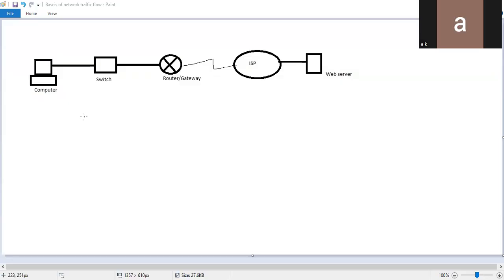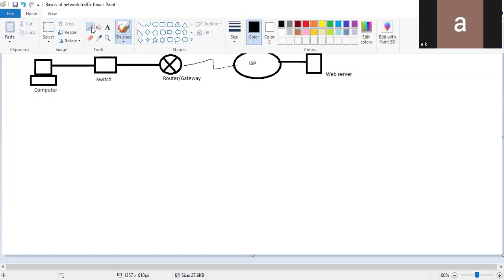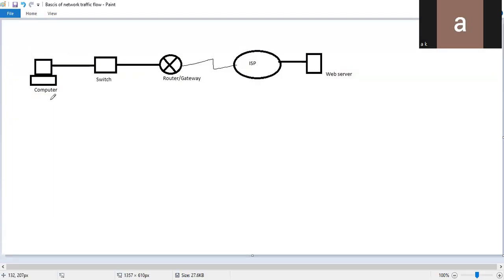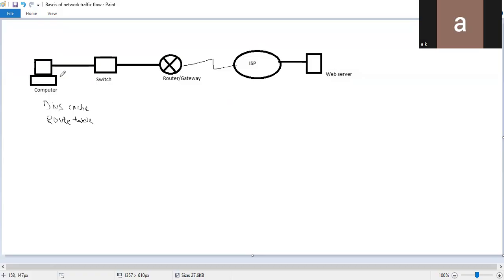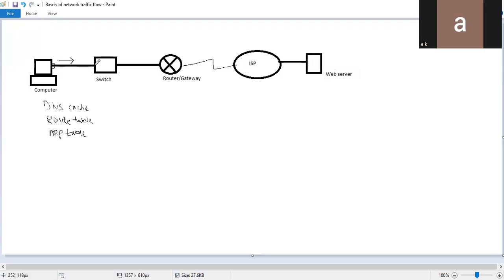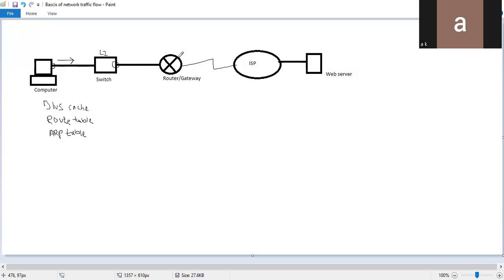How Packet traverse from computer to web server ( Computer networking )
This is basic computer networking understand and interview question asked in computer SASE/networking field or for engineering computer students.